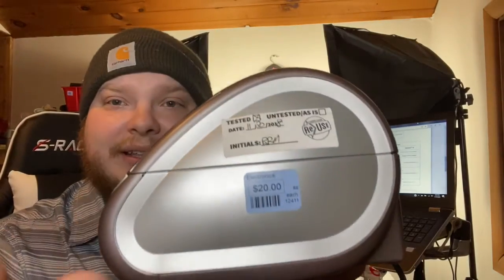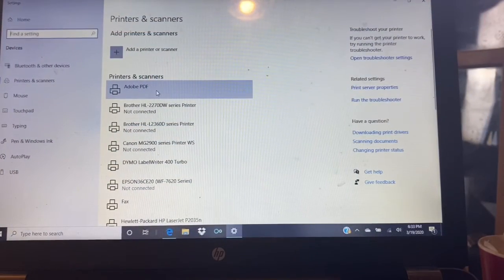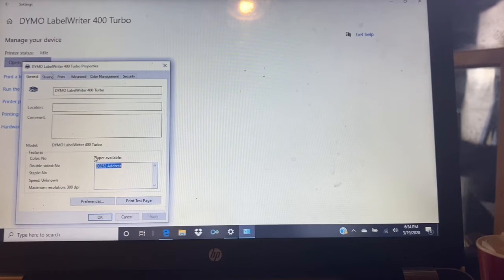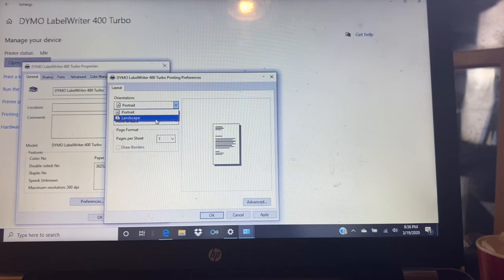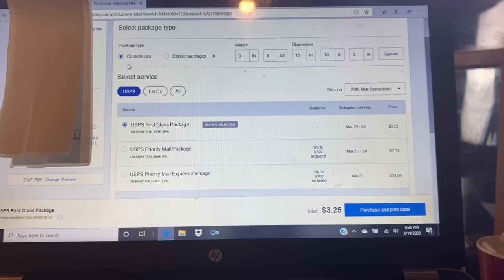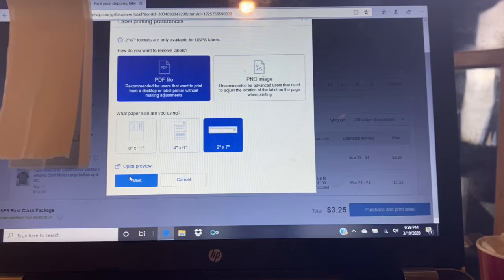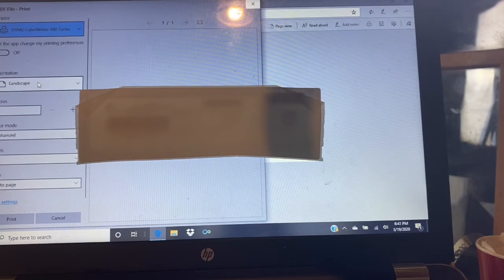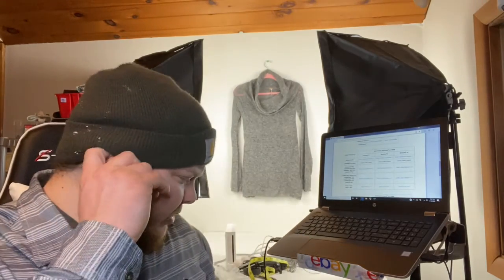Easy how to print eBay shipping labels with a DYMO LabelWriter 400 turbo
Easy How to print eBay shipping labels with a DYMO 400 turbo

labels 1 Roll
Bulk Labels 6 rolls